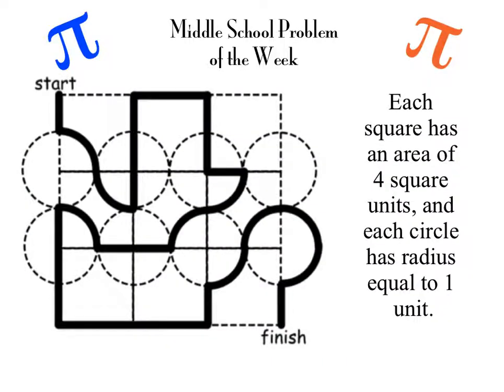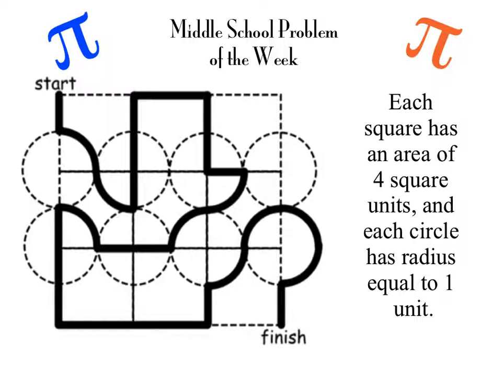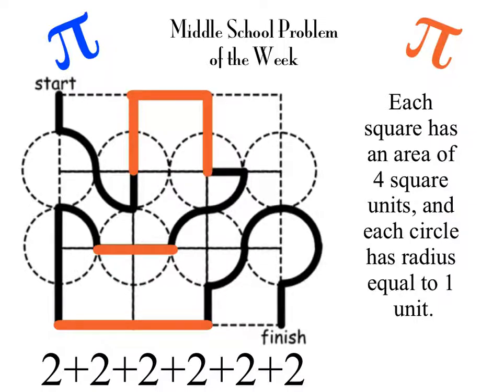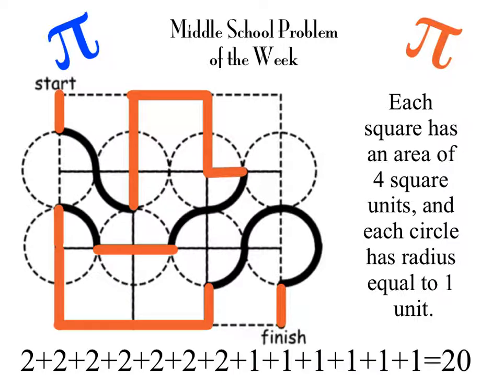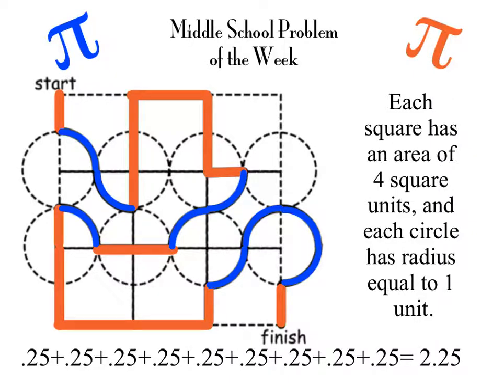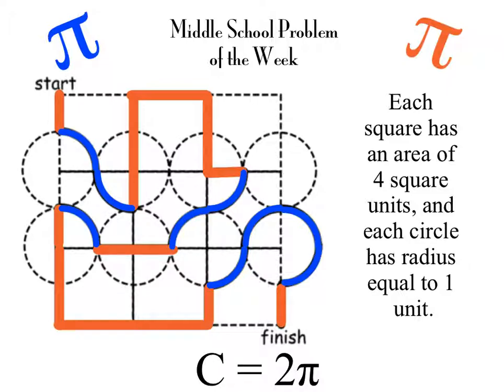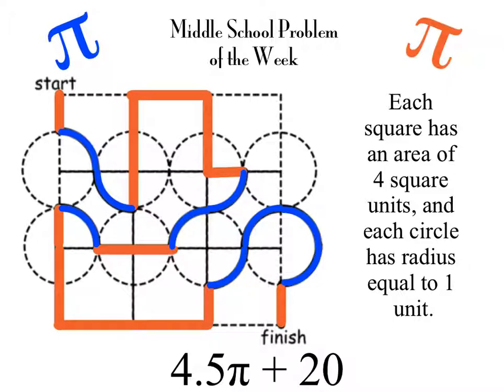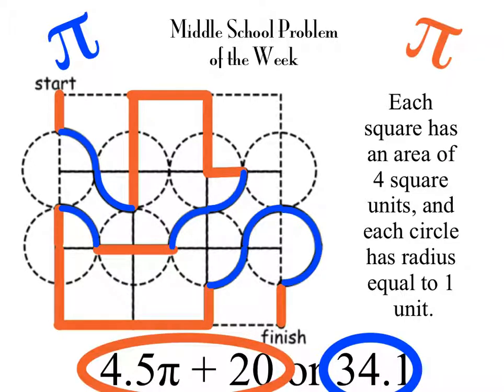LSC MS POTW Vol. 8, Number 25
A video solution to a middle problem of the week.